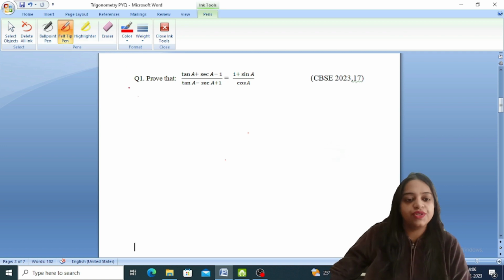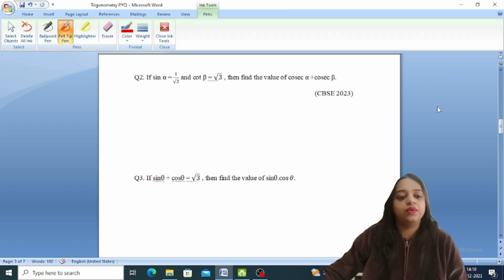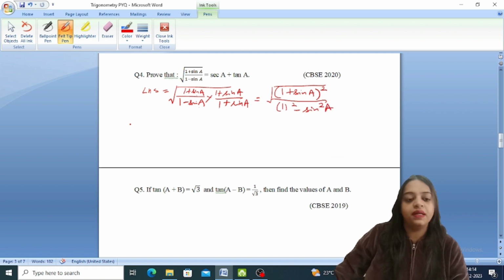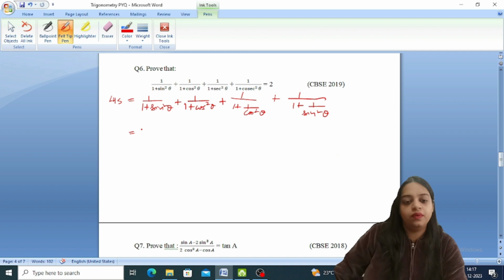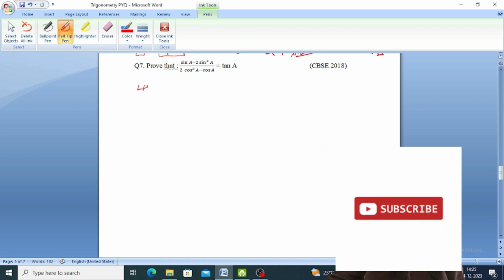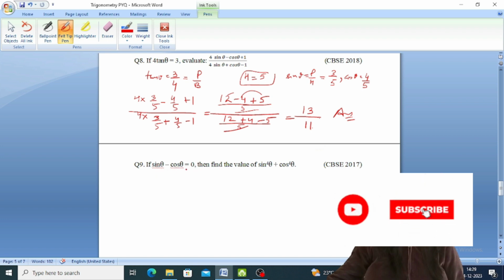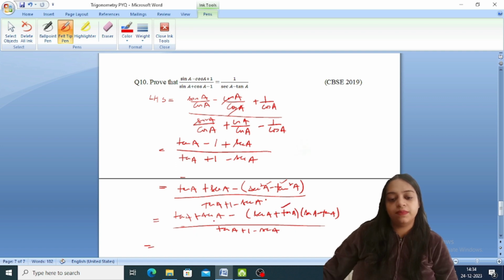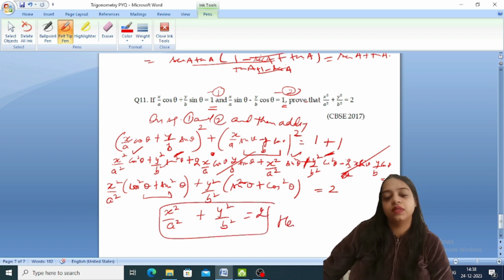Ch - 8 Trigonometry Previous Year Questions|| Class 10 Maths Most Important Questions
In this free YouTube class,we shall discuss Trigonometry Previous year Questions for class 10 maths 2024.
Watch the complete video for in-depth knowledge of
PYQs of Trigonometry in the 1Oth class maths

CbseClass9And100nlinePreparation Free
FreeOnlineCoaching ForCbseClass9And10
CbseClass10Board Exams
CbseClass1 OthPreparation